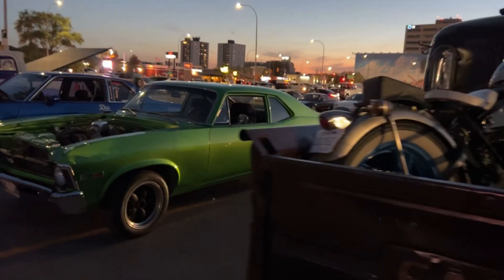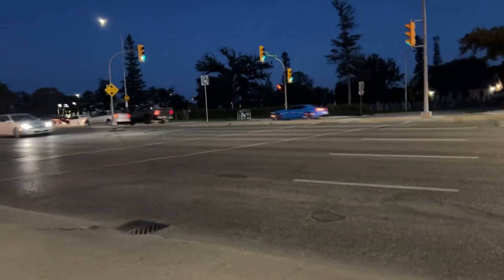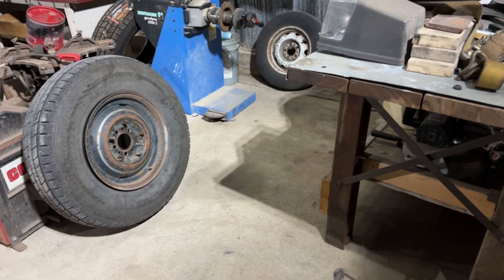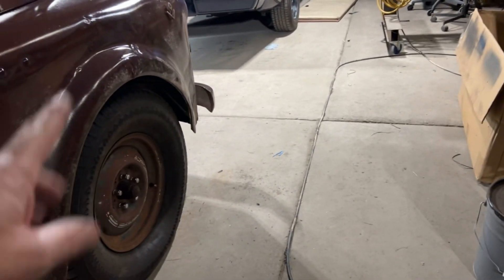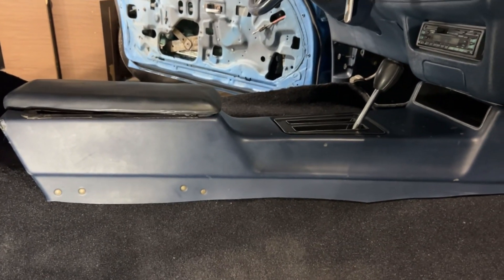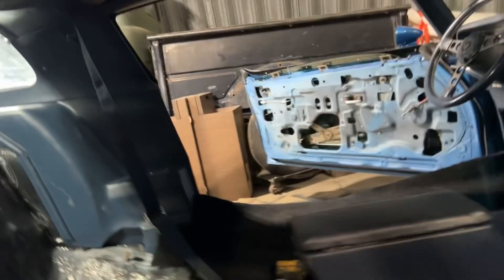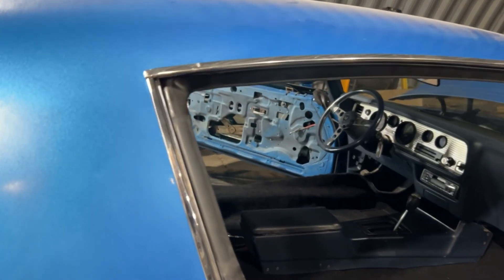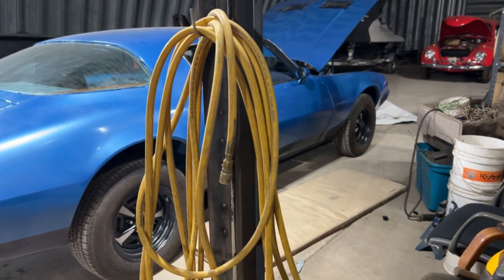Had a little adventure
Winnioeg Cruise Night sept 29